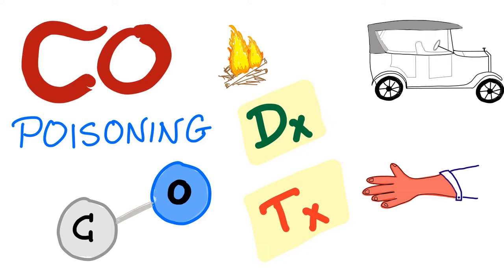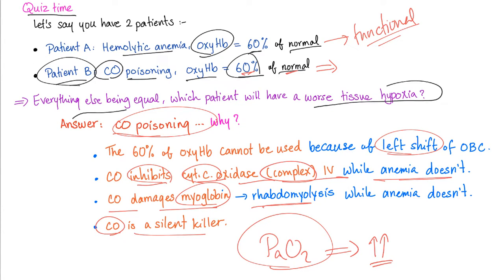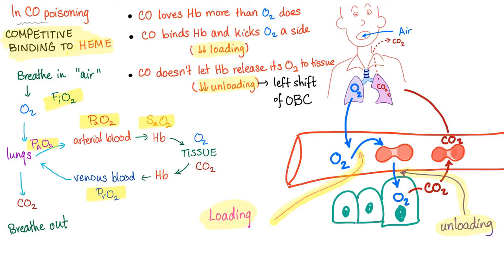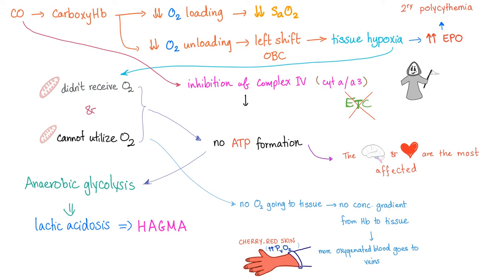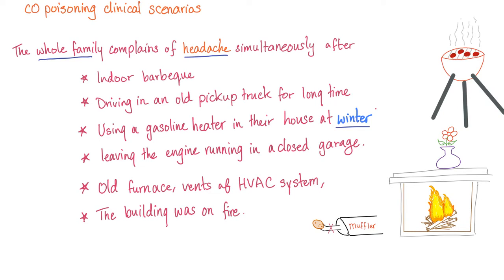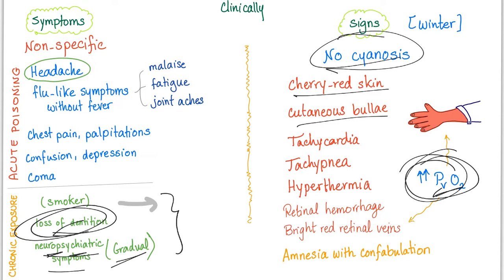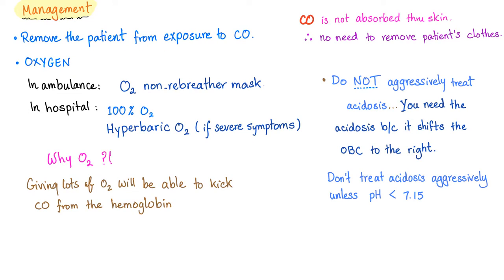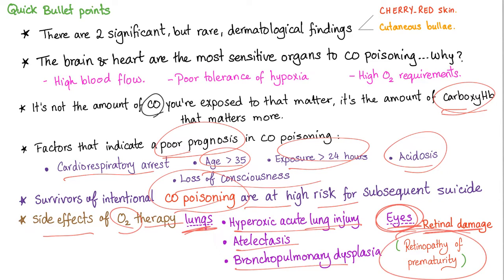Carbon Monoxide (CO) Poisoning - Diagnosis and Treatment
Diagnosis and Management of Carbon Monoxide Poisoning (CO poisoning) | Cherry 🍒-Red Skin | Give me Oxygen 🚑

Carbon monoxide is released from incomplete combustion of hydrocarbons (due to insufficient oxygen).

Carbon monoxide poisoning shifts the oxygen dissociation curve to the left. It has high affinity for hemoglobin...It’s also a mitochondrial toxin (inhibits complex IV of the electron transport chain).

Symptoms include headache, dizziness, muscle aches, flu-like symptom.

Treatment is by 100% oxygen or hyperbaric oxygen chamber. If you like my videos, please consider leaving a tip